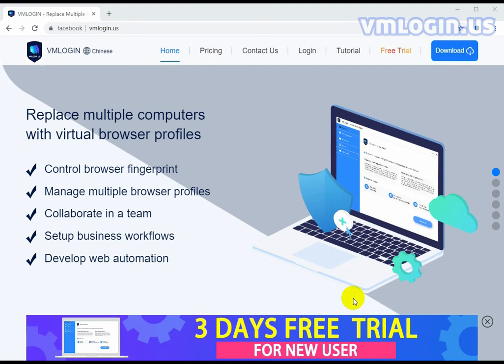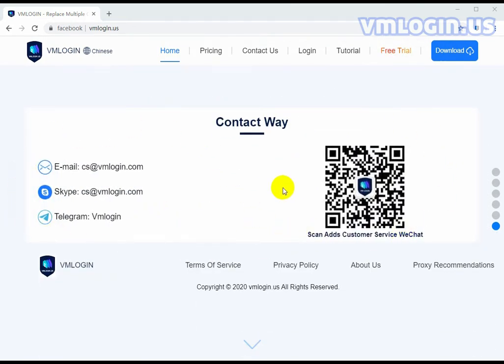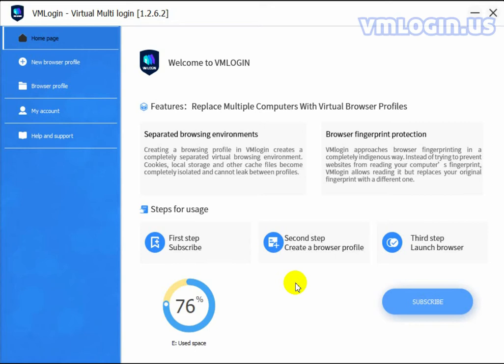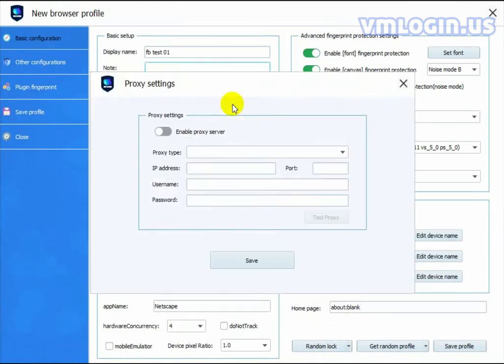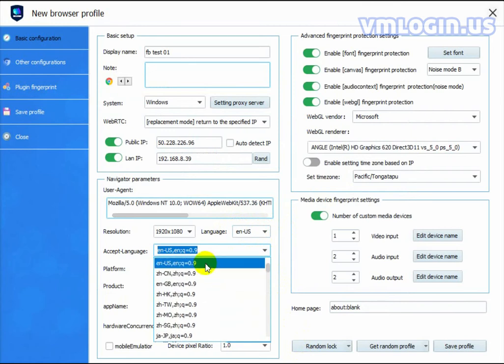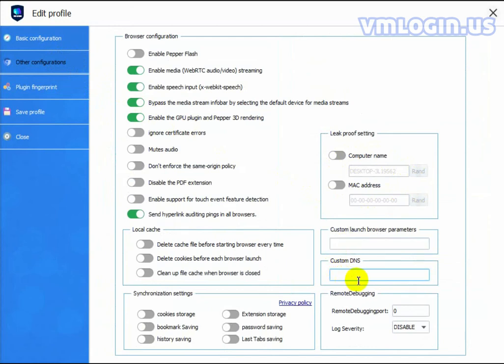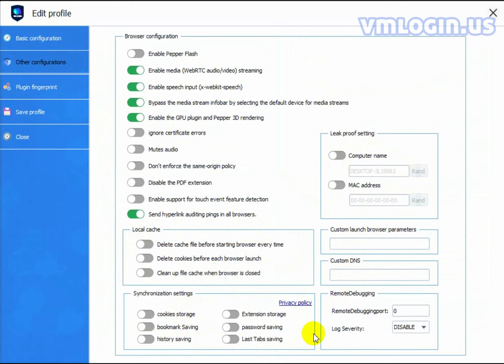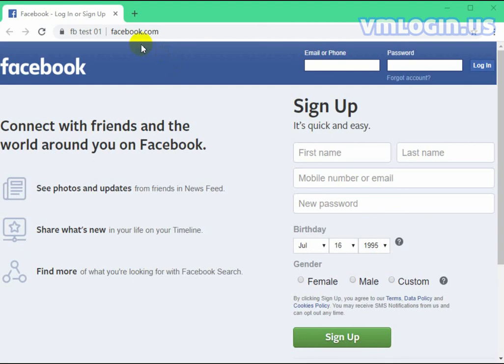VMlogin anti-detection browser's setting for management multiple accounts at same time in one place.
Using VMlogin to manage your multiple accounts, such as facebook, amazon, google, paypal, ebay, vk etc. 100% security, stable browser fingerprint environment, cookie isolation, safe, fast and easy to operate.

Telegram: Vmlogin  (@Vmlogin, V is upper letter)